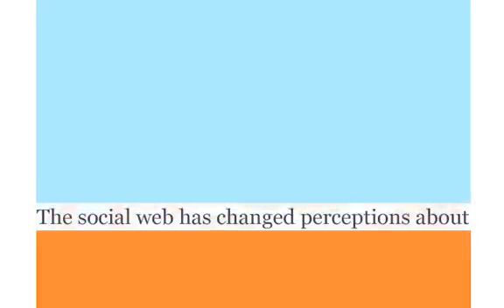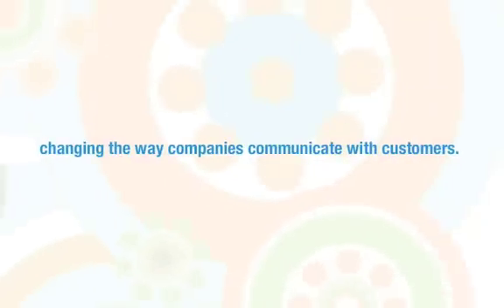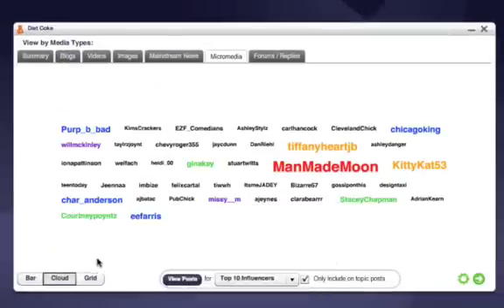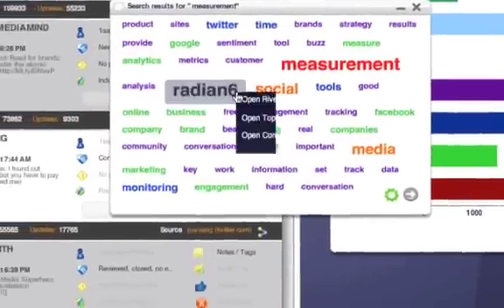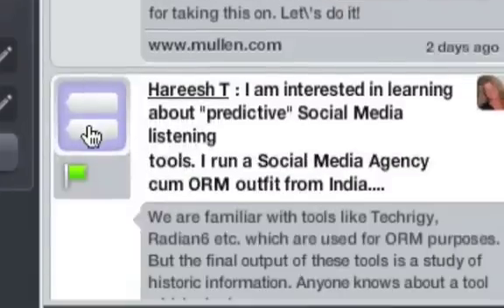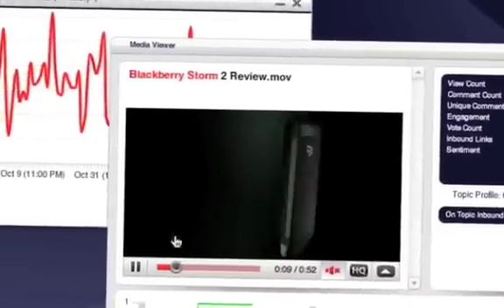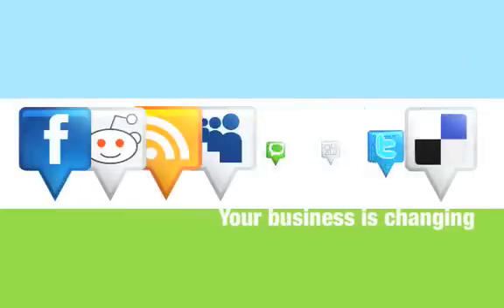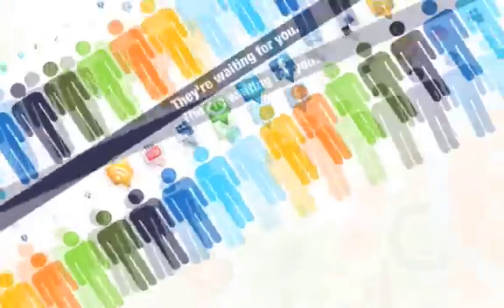Radian6 Overview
A quick overview of the Radian6 social media monitoring platform, helping companies harness the power of social media monitoring, engagement, and measurement.